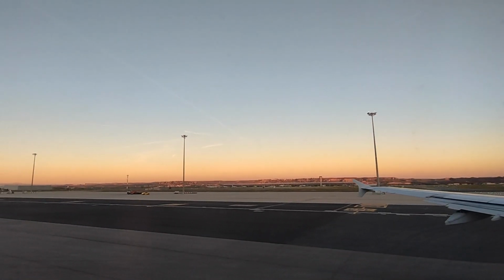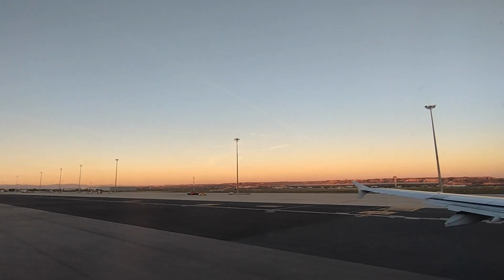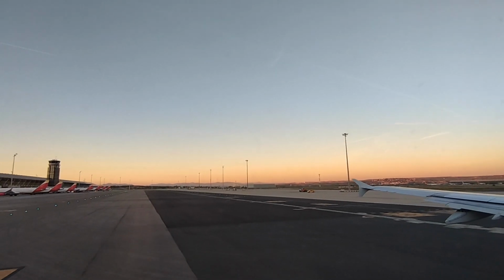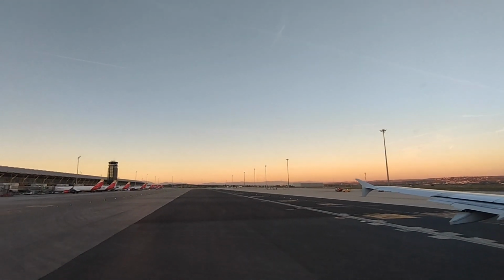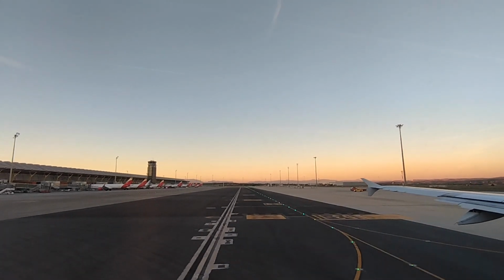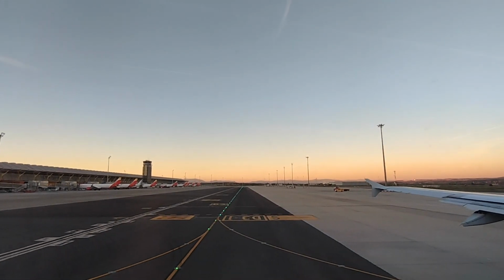Sunset takeoff from Madrid Barajas! | Iberia A321 [Full HD]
Hi guys, welcome back with another video! Here is the full taxi and takeoff in Madrid Barajas International airport. Enjoy it :)

Informations:
Airline: Iberia
Aircraft: Airbus A321 (A321-212)
Registration: EC-JQZ
Flight Number: IB3254
Seat: 36A
From: Madrid Barajas (MAD - LEMD)
To: Milan Linate (LIN - LIML)
Date: Sunday 19 November 2023
Filmed with: iPhone X